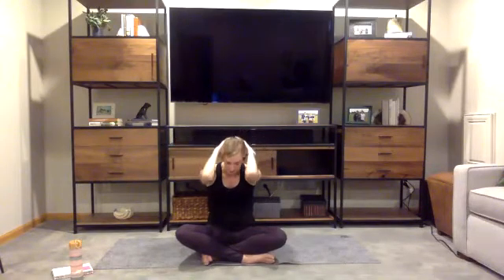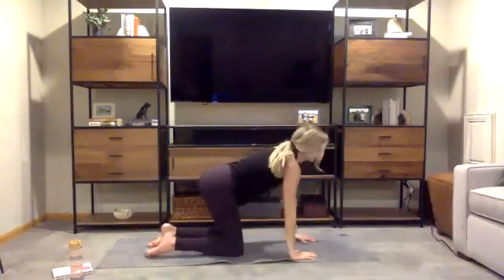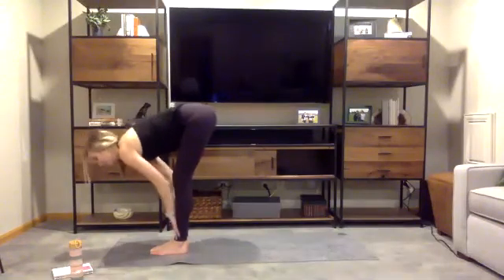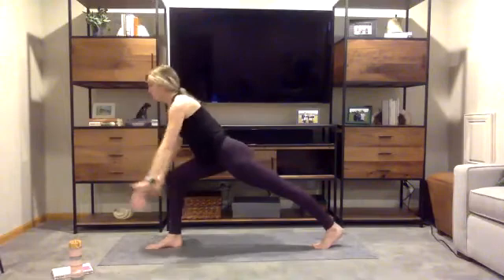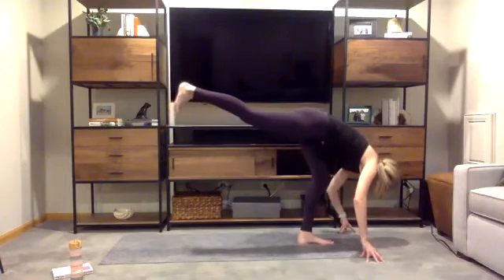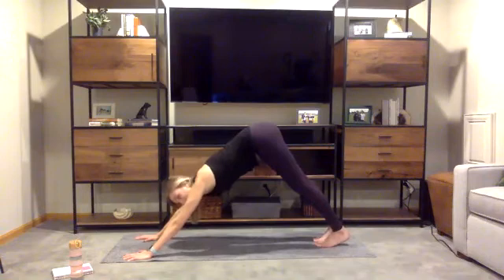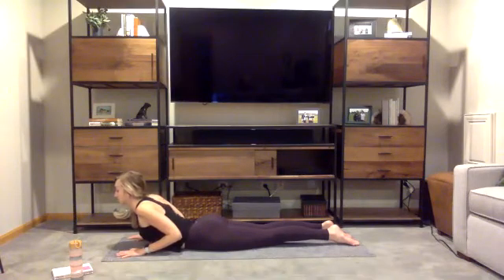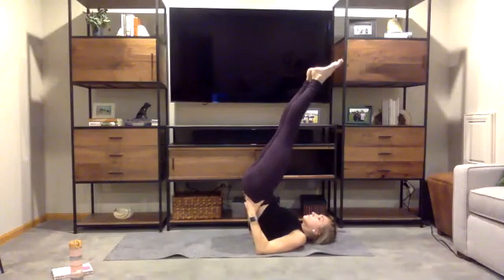Yoga Flow 4/20/2020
CSS Virtual Group Fitness